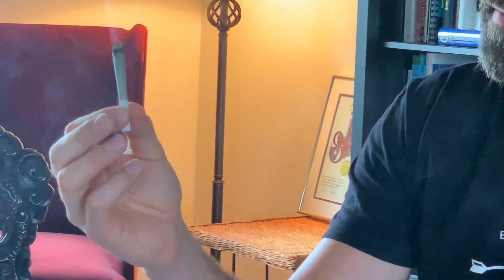How to Light a Schoppee Farm Pre-Roll